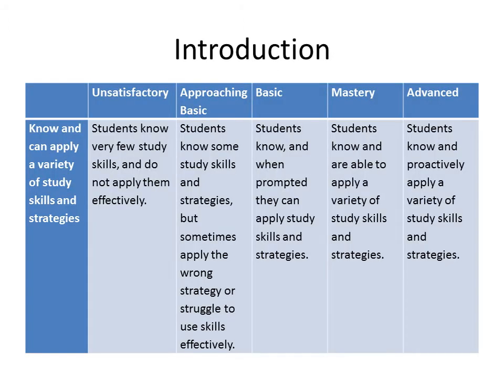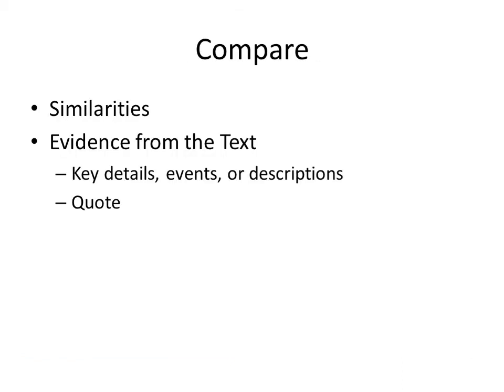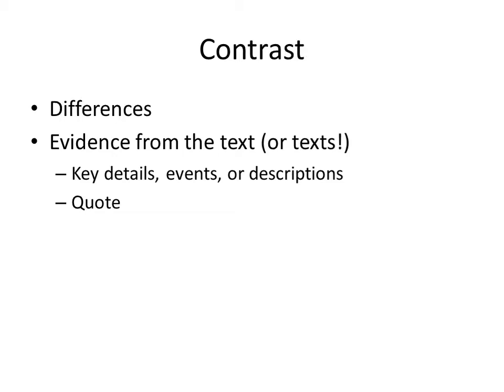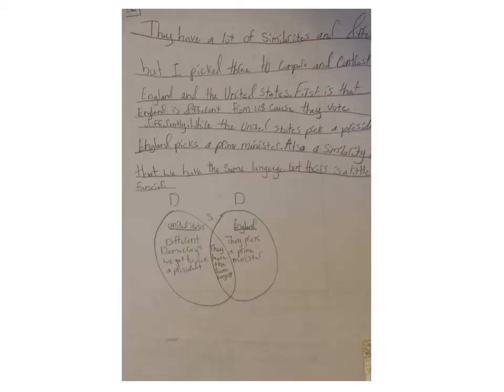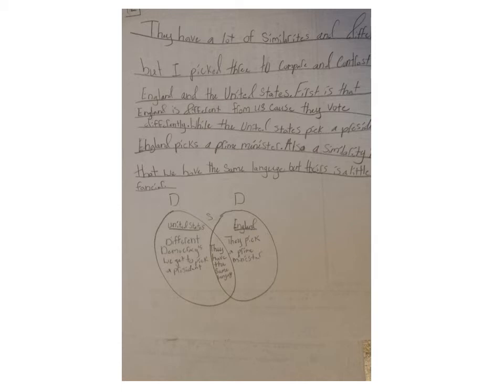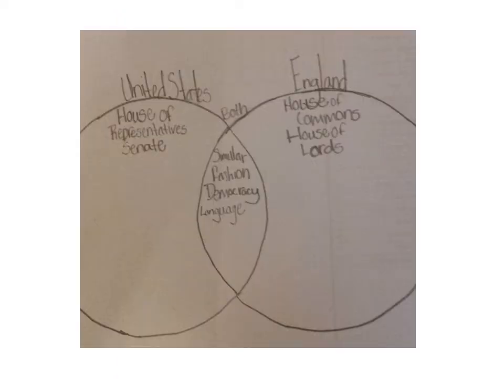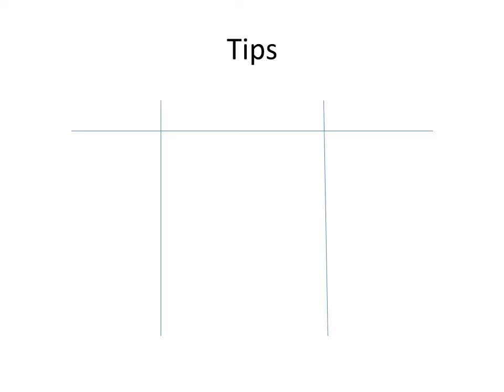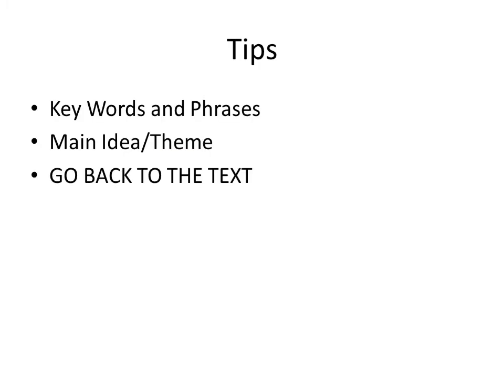compare and contrast